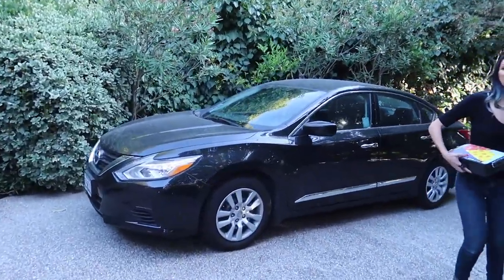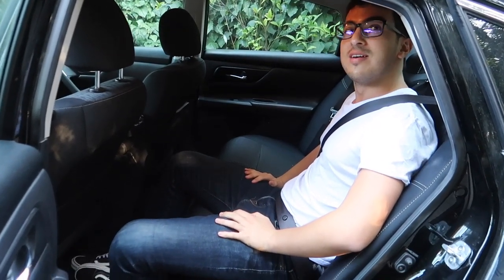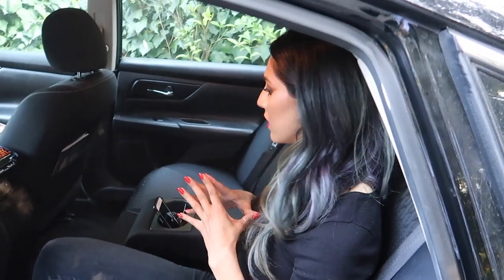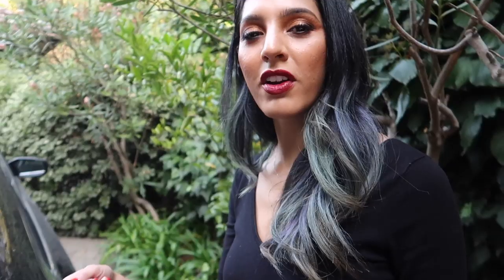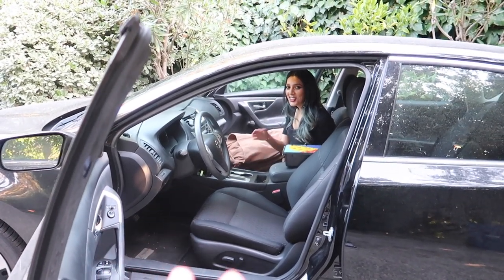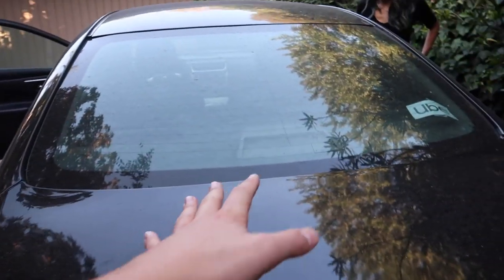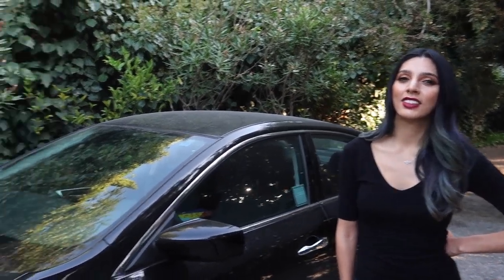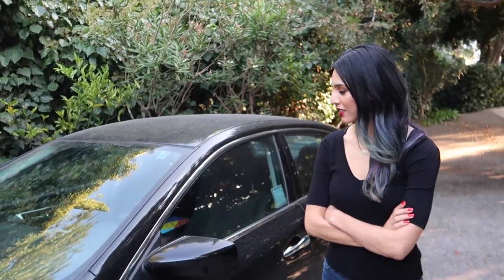2016 NISSAN ALTIMA - FULL REVIEW (UBER & LYFT CAR)